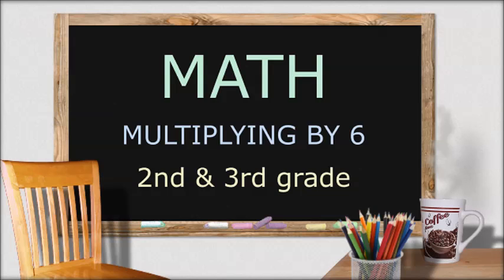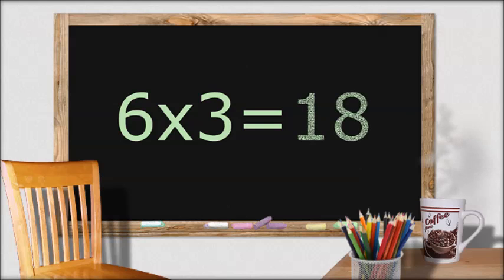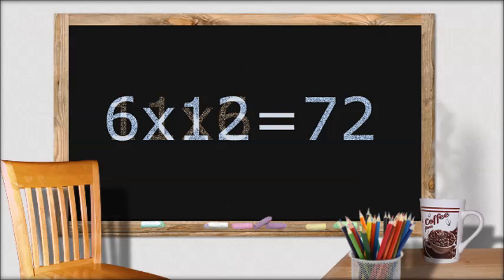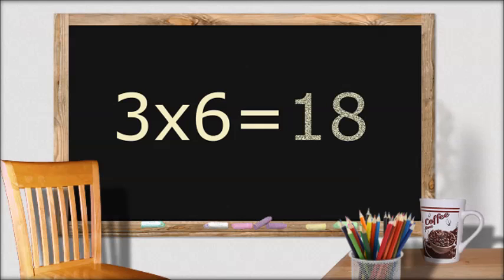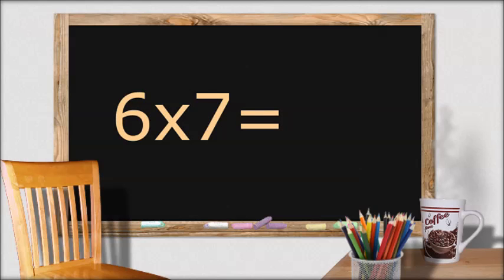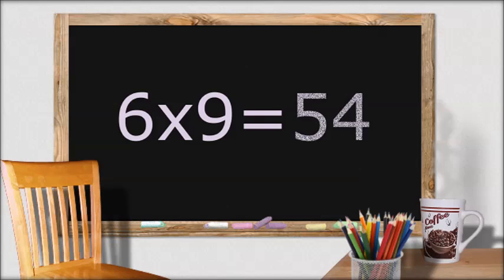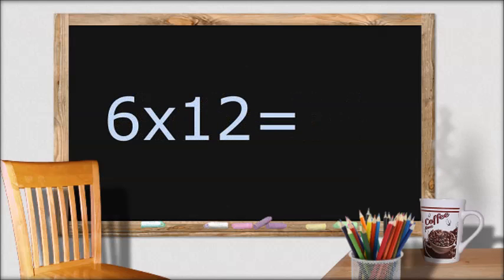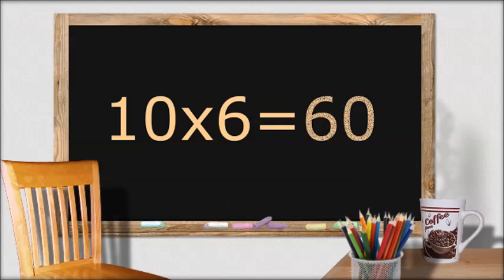Math. Multiplying by 6